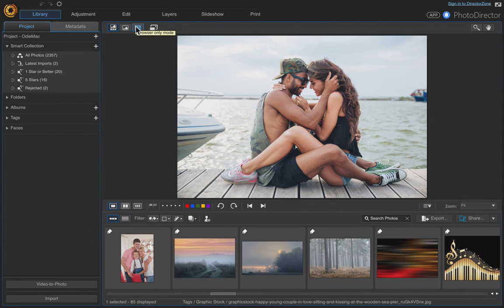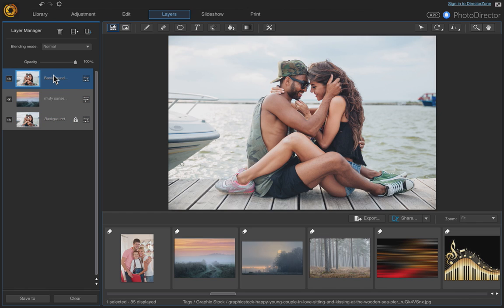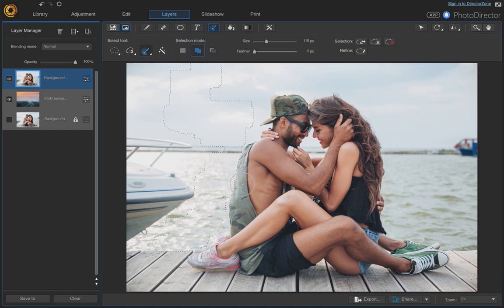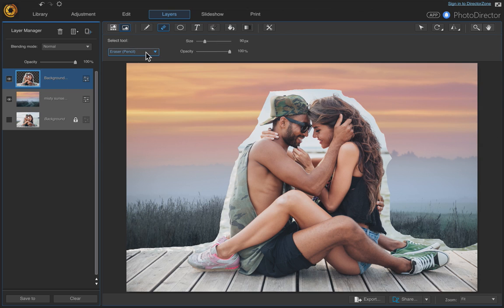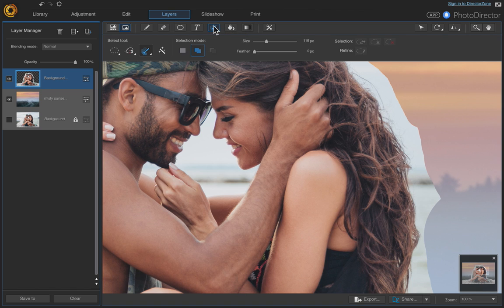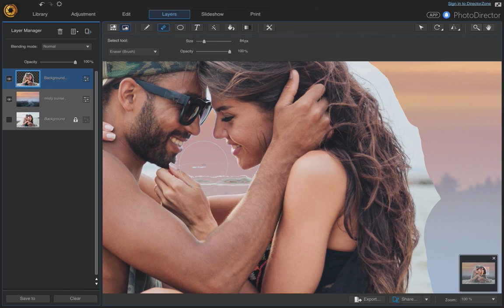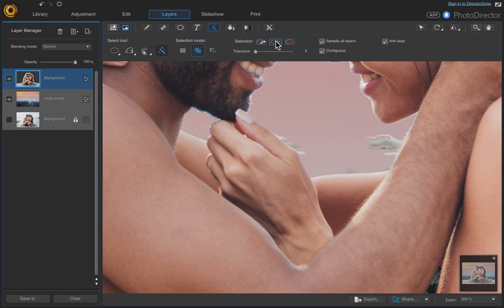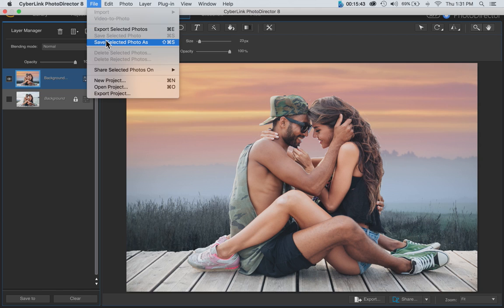Cyberlink PhotoDirector 8 Tutorial Replace Background - Spoken Step-By-Step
In this video I demonstrate how to replace the current background with a new background layer.